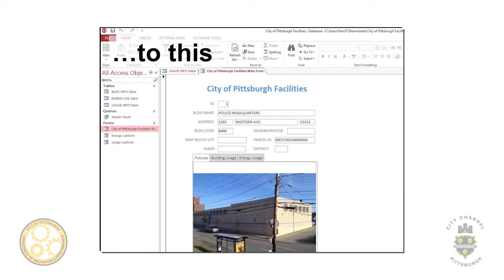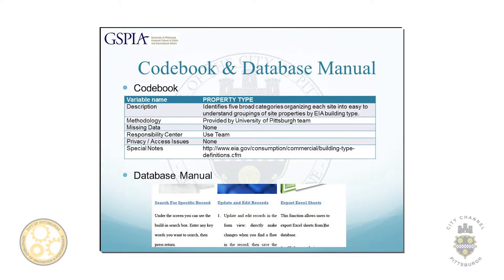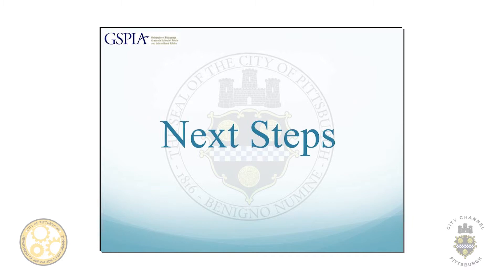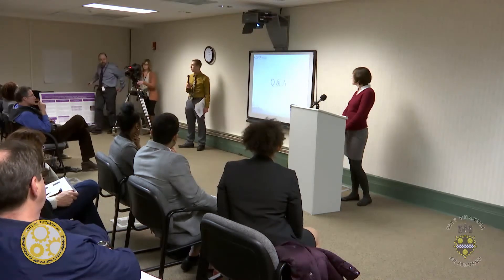Capstones & System Projects - Assessing City Owned Properties